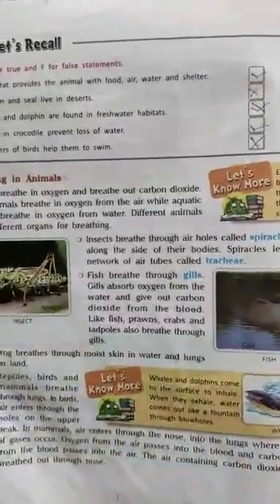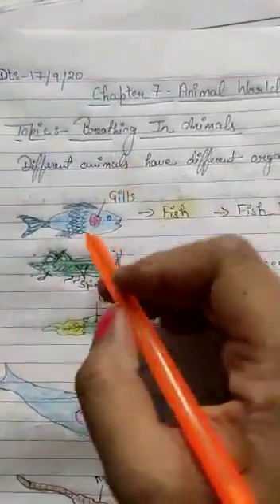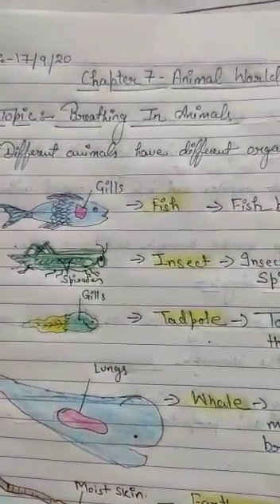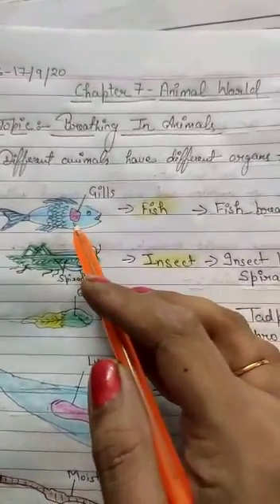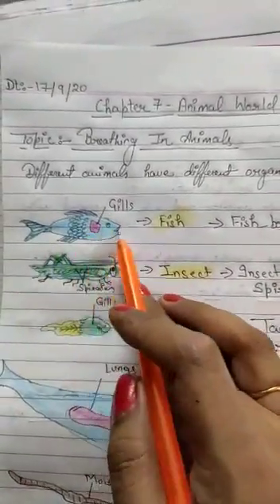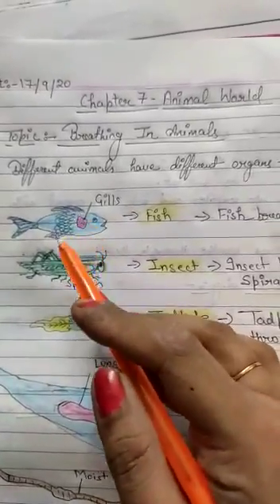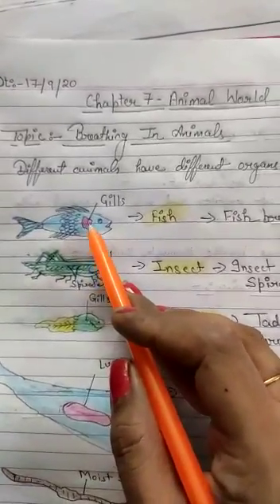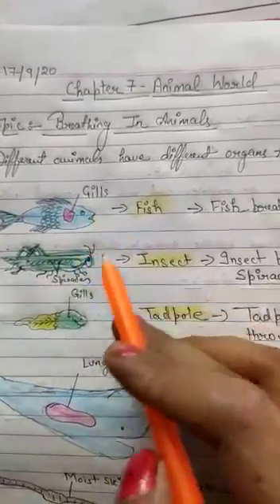Class5, Science Le-7 Animal World, Topic: Breathing In Animals ( Explanation)